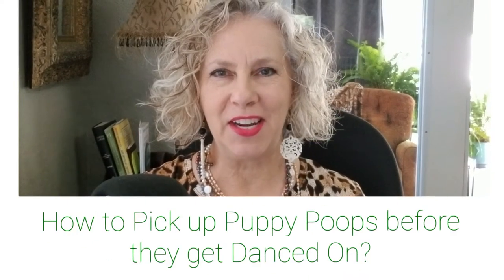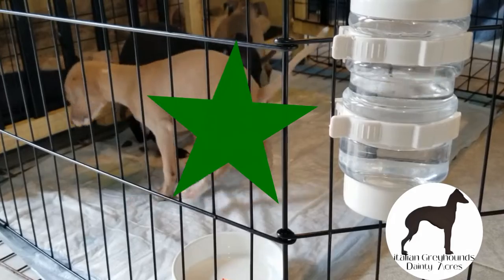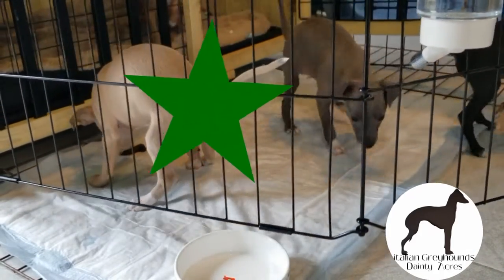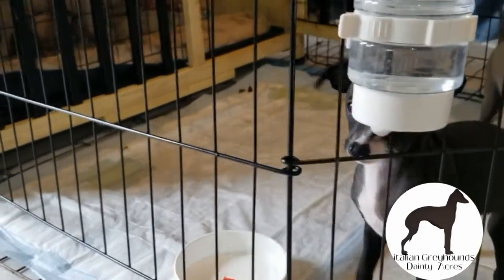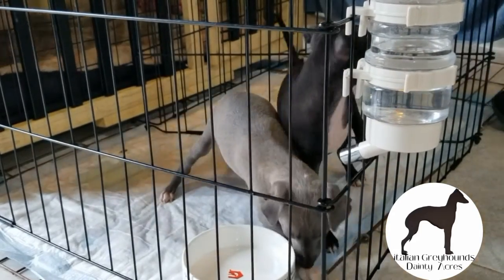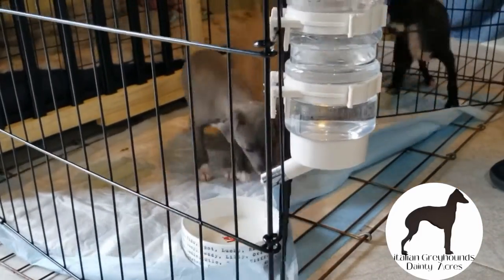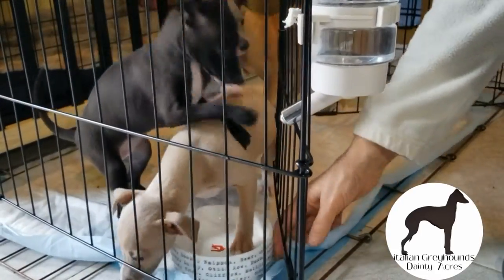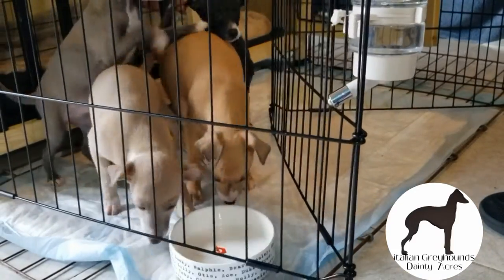The hack I want to share with you is "How to pick up puppy poops before they get danced on?"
Dana Taylor here with Dainty Acres Italian Greyhounds.  I want to share with you a puppy poopy clean up hack.  I want to raise prissy, clean freaks who take their potty business as far away from their sleeping area as possible.  So I create that environment for them. I keep their bed really clean.  I have a pee pad down when the weather is cold or wet.  I have a dog door to their outdoor potty area.  As you can see in this video, I have an Xpen surrounding an area the size of a pee pad.  Their crate door is always open so they can roll out of bed and head to their potty area.

You can also see more photos at DaintyAcres.com.